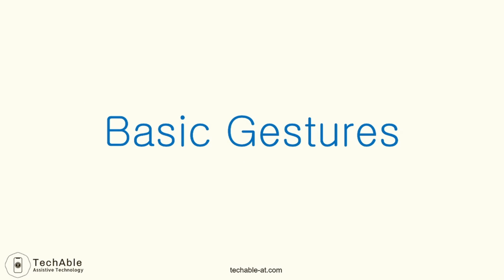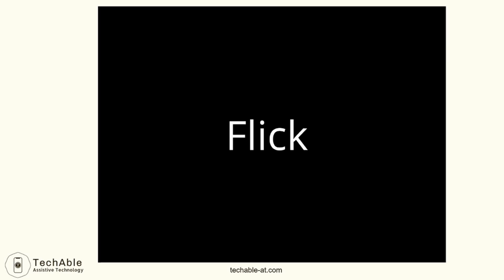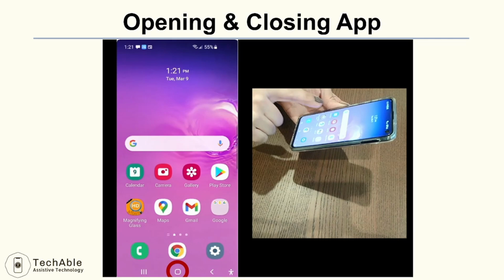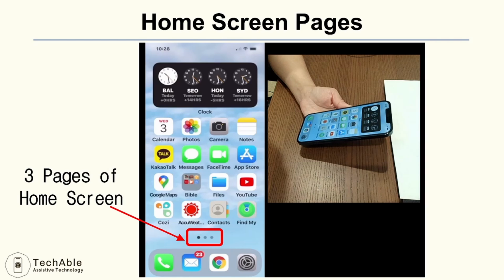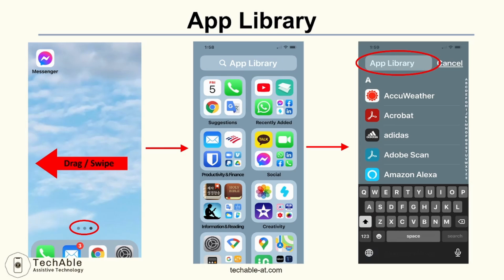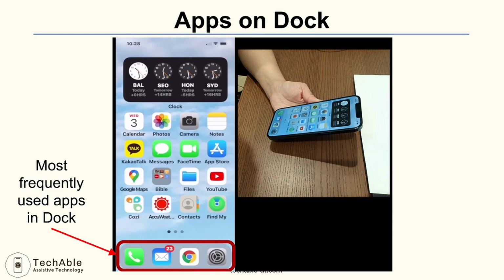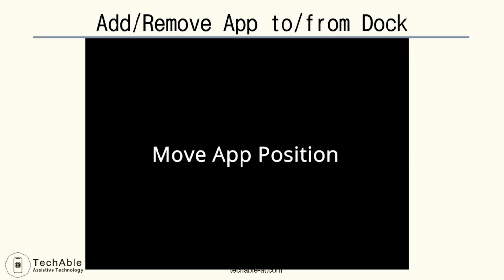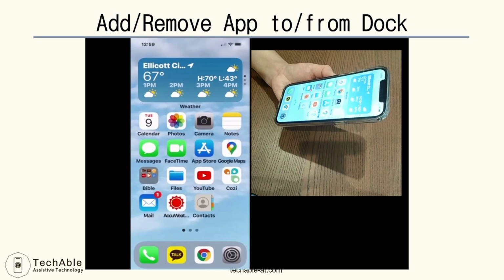Learn Smartphone for Beginners 2 - Basic Gestures, Understanding Home Screen, Rearranging Apps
Understand the basics of smartphone and learn how to use it #2.
The iPhone 12 is mainly used in the video, but the features on iPhone 8 and a Galaxy android phone are also explained in order to point out the differences.

0:00 Introduction
0:24 Basic Gestures
3:39 Open/Close App
6:26 Home Screen Pages
8:12 App Library
10:34 Dock
11:26 Rearrange Apps